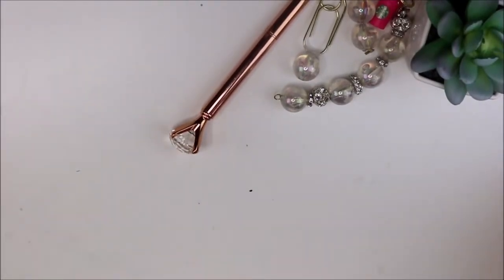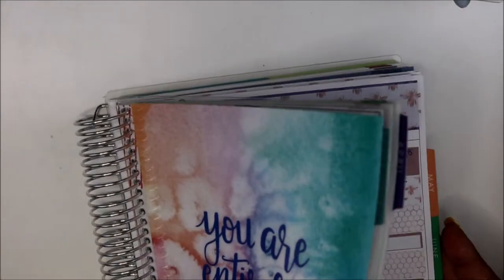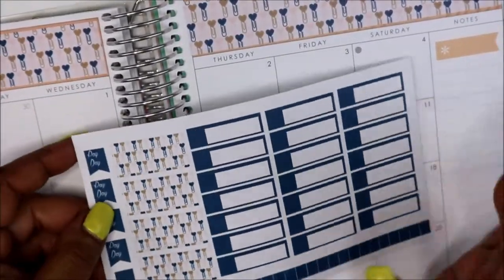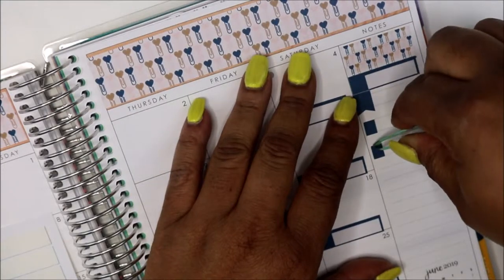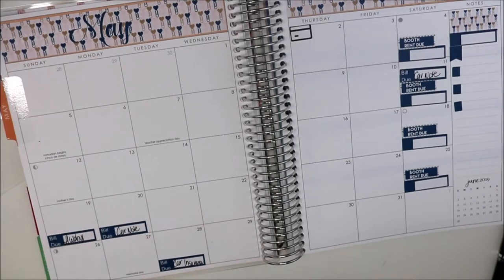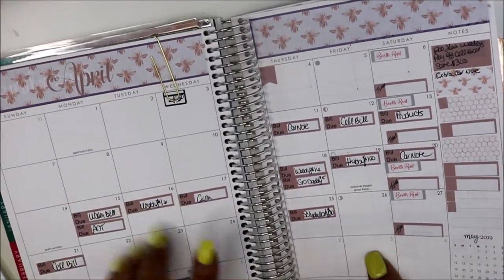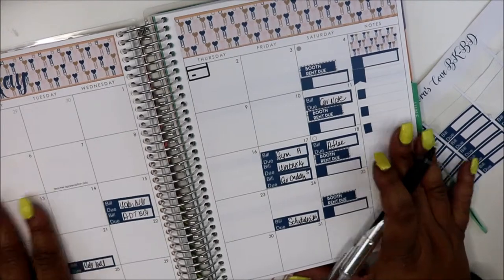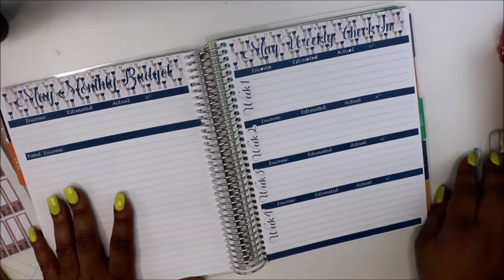May Budget Kit | BUDGET WITH ME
Hey everyone!  Thanks for stopping by!  Today I'm showing you all my May Budget kit!  I realized I'm a little behind but here it is!